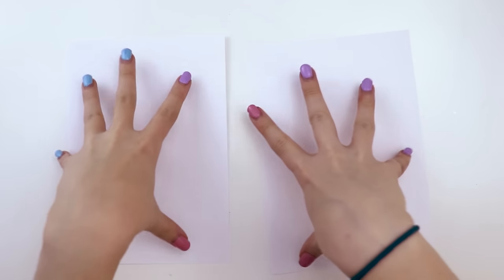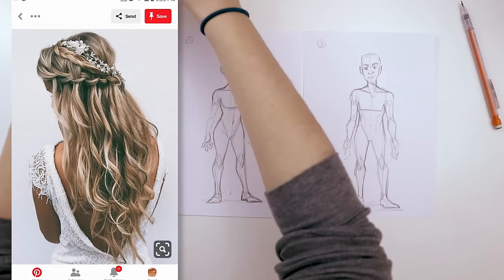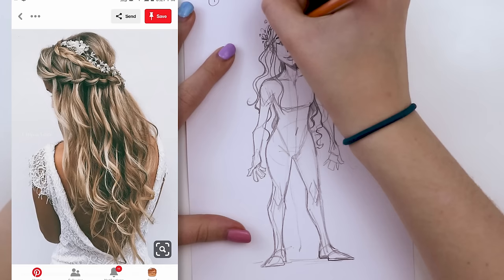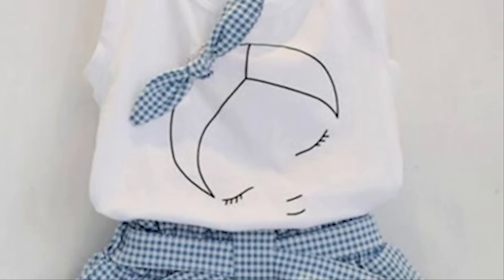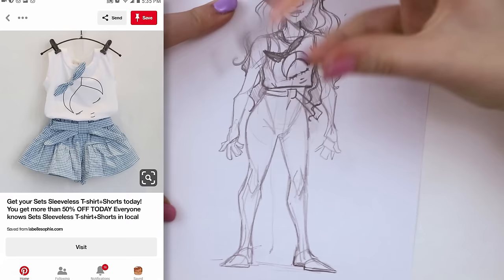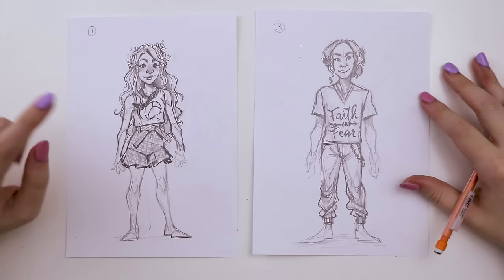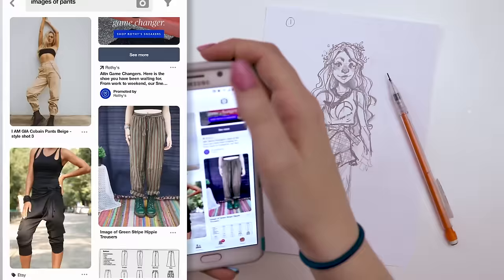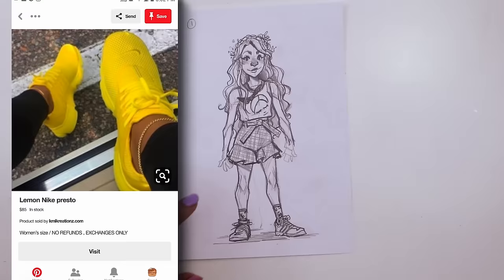NO CONTROL! | Pinterest Tells Me What to Draw Game | Art Challenge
Playing a game today, I ask Pinterest what I should draw.  And then i draw it.  this should be interesting!

► SUPPLIES USED:
Canson XL Watercolor Paper
Bic Mechanical Pencils 0.7
White Nights Watercolor